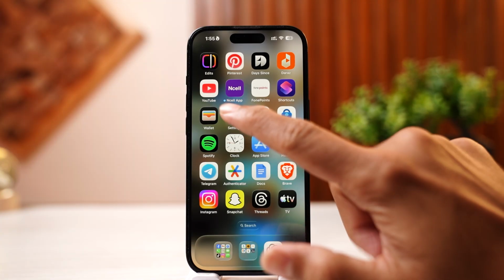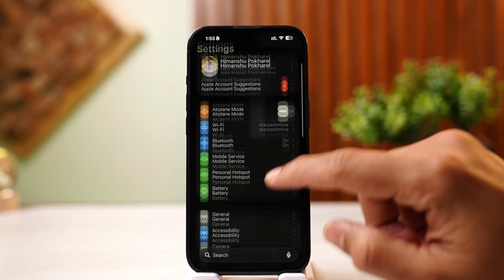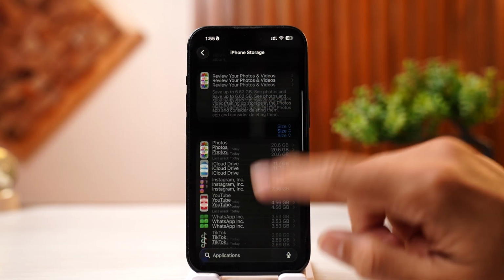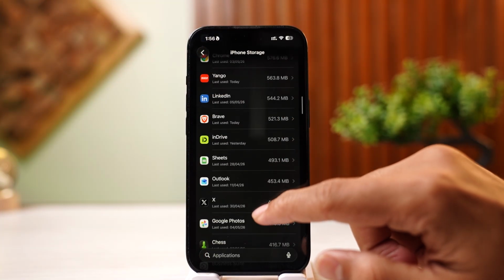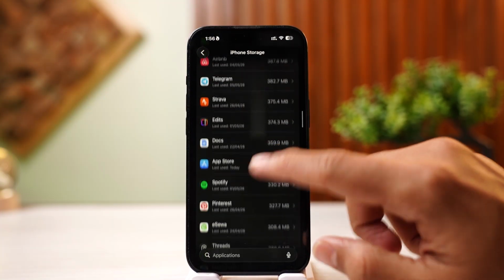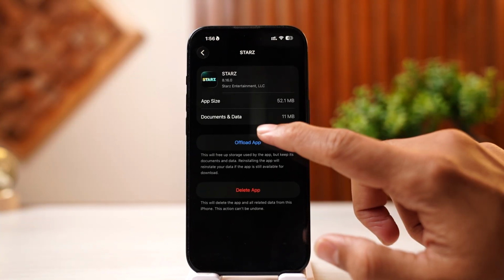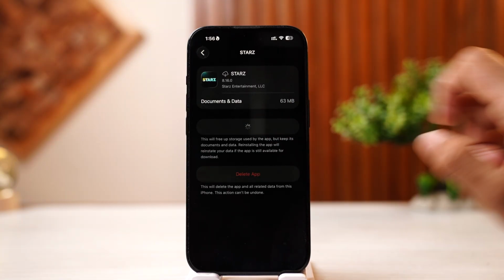How to Fix STARZ Login Error | Account Sign-In Problem Solution (2026)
In this video, you will learn how to fix login errors in the Starz app quickly and easily. This step-by-step guide helps you resolve issues like incorrect password, account not signing in, app crashes, subscription verification problems, and loading errors.

Whether you are trying to stream movies or shows, this tutorial shows you how to troubleshoot STARZ login issues and regain access to your account without stress.

You’ll also learn common fixes like resetting your password, checking subscription status, clearing app cache, updating the app, and reinstalling if needed.

By the end of this video, you’ll be able to successfully log back into STARZ and continue watching your favorite content without interruption.